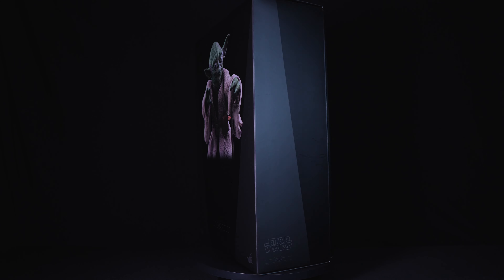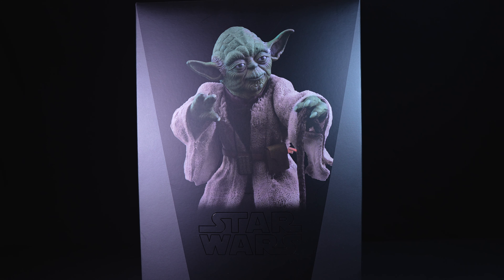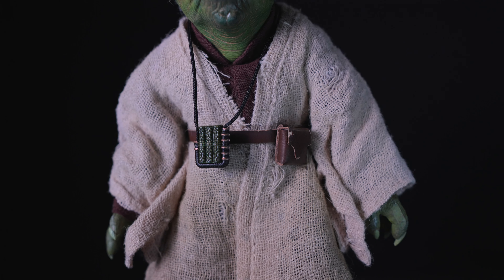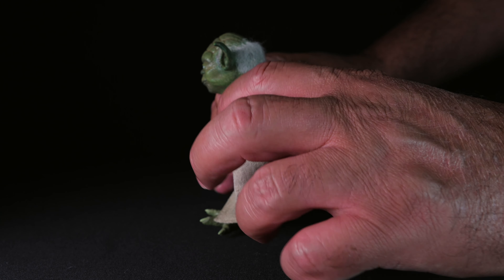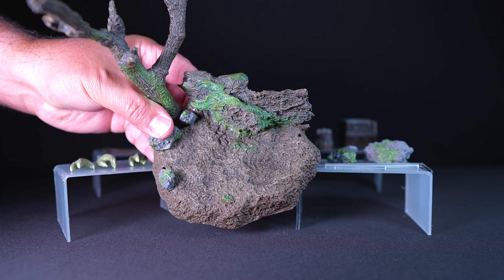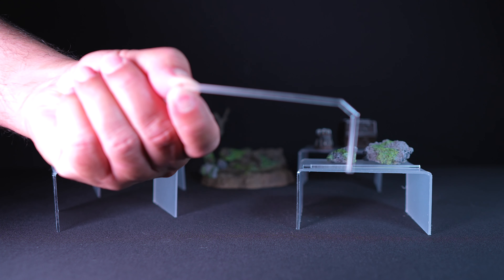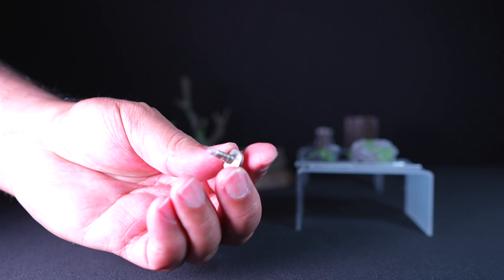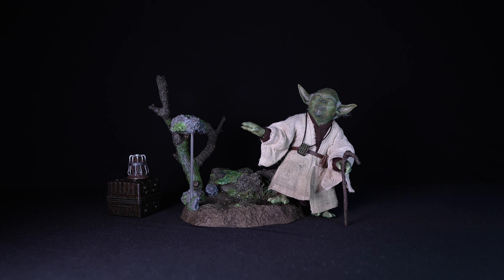Hot Toys Yoda Star Wars Empire Strikes Back Unboxing and Review Video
@HotToysOfficial Yoda Star Wars Empire Strikes Back
MMS369, unboxing and review video. Yoda starwars fypシ゚viral